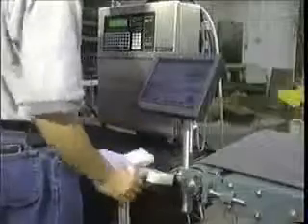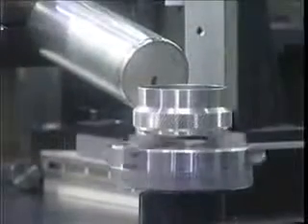Parts Marking Systems For Industrial Inkjet Printers I D Systems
A parts identification system demonstration by Automation-Plus Inc. A system solution offering a high level of flexibility for offline parts marking on a wide variety of parts and different substrates. Used in conjunction with Leibinger or CodeJet CIJ Industrial Inkjet Printers available from I.D. Systems, Inc.